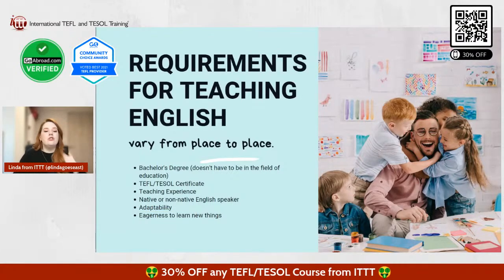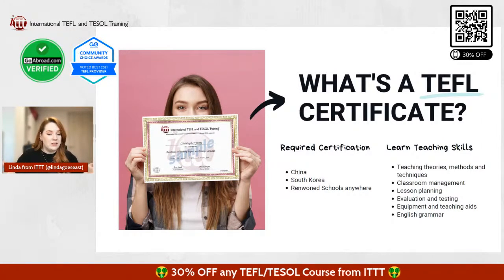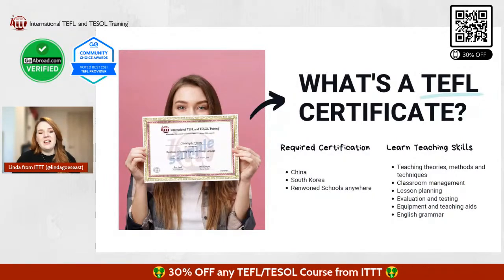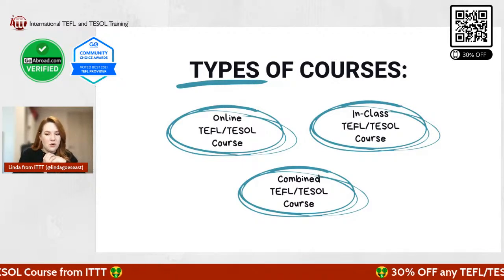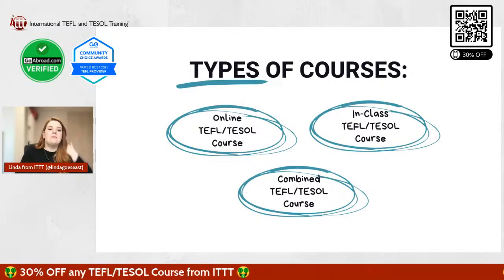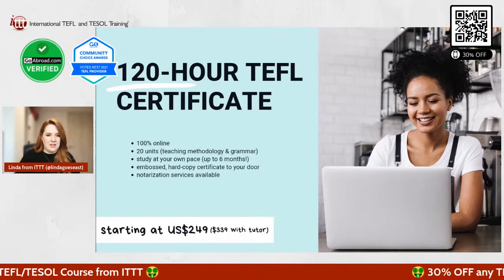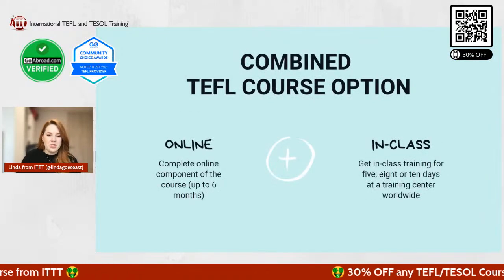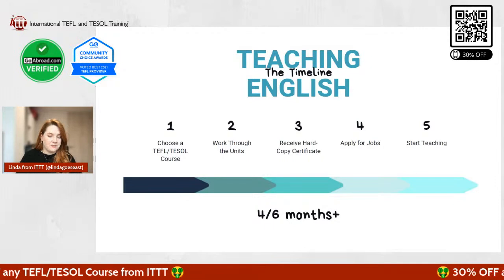TEFL for Beginners: How to Get Started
TEFL is an amazing way to see the world and get paid - but how do you get started? In this live session, our TEFL/TESOL expert Linda is explaining the basics with a comprehensive guide to TEFL for beginners.